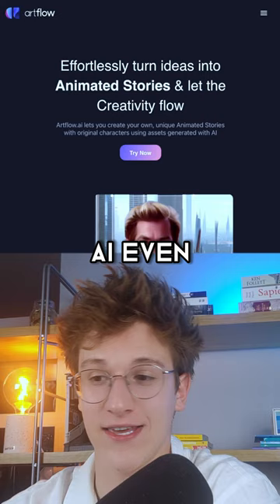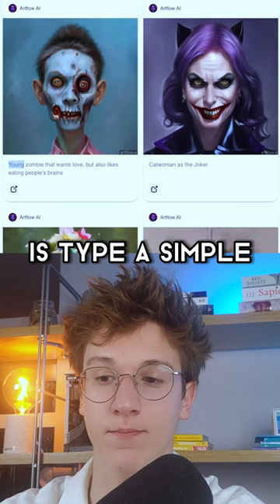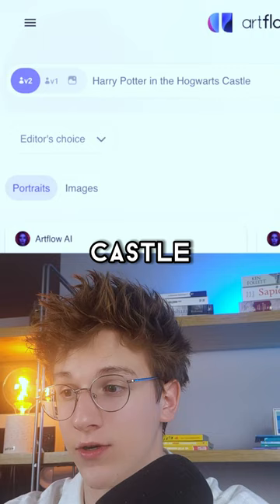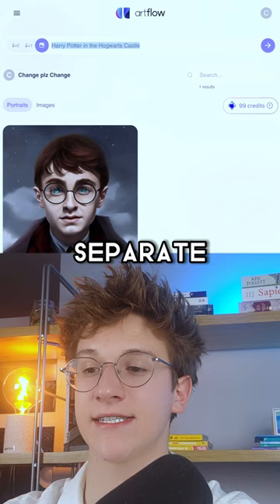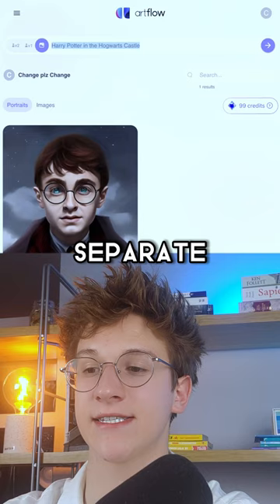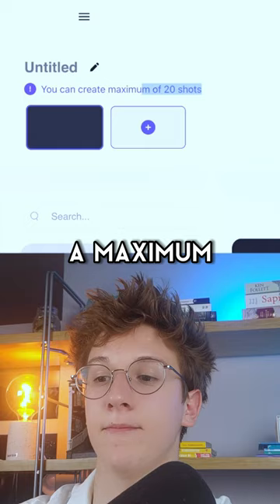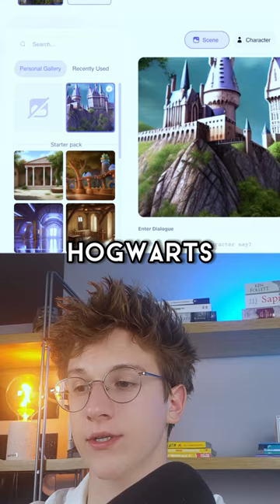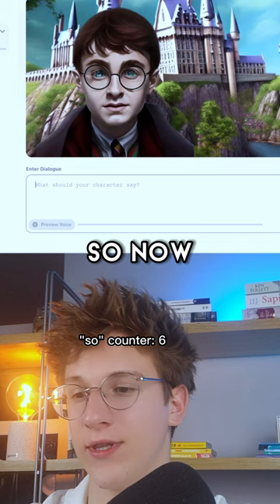Make entire AI animated stories (huge potential?)